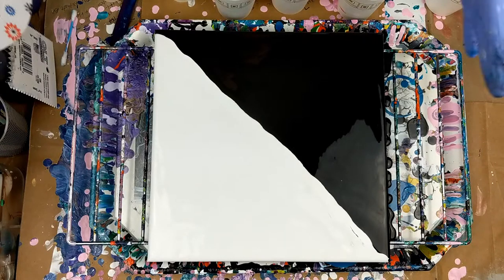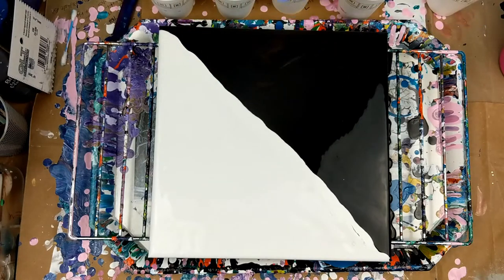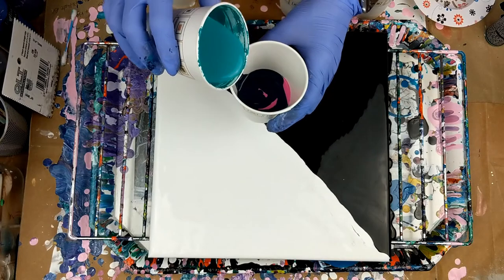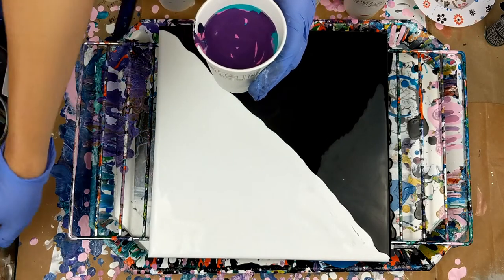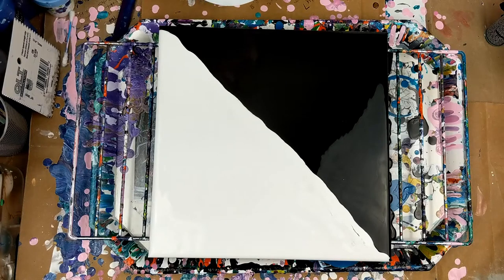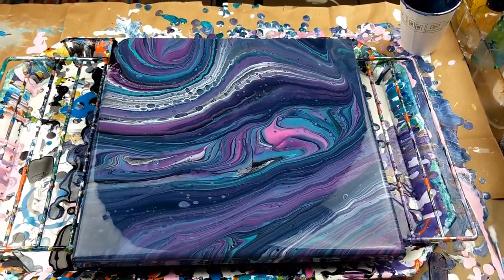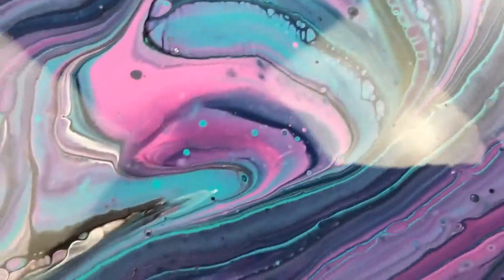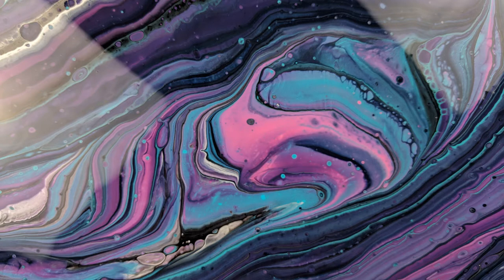(74) Awesome sink strainer pour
I used a disposable sink strainer on a 12x12 canvas.
I put white on half of the canvas and black on the other half.
I intended to have some negative space, but it didn't work out that way! lol
The colors I used are:
FolkArt Eggplant,
Craftsmart Mediterranean,
Custom Navy using The fine touch Phthalo blue, Violet and Artist loft Black and White,
The fine touch Pink and
Artist Loft Flow Acrylic Black and White.
All my paints are mixed with floetrol and water.
I added 91% isopropyl alcohol in between a few layers of paint in the cup.